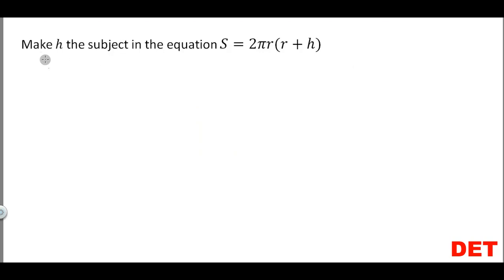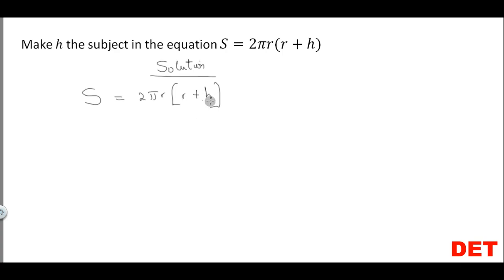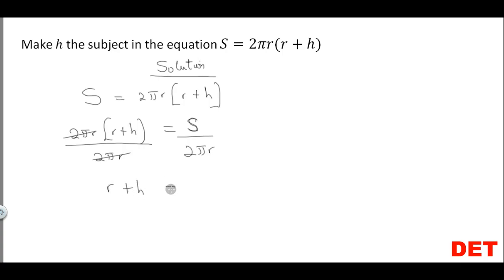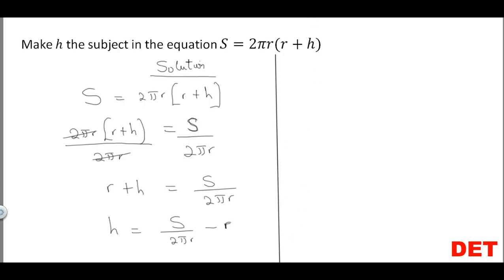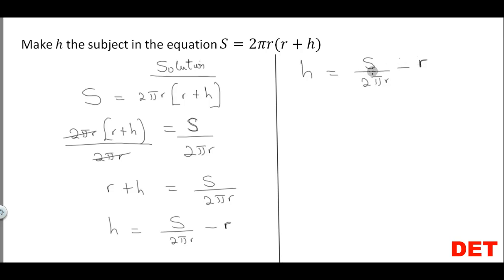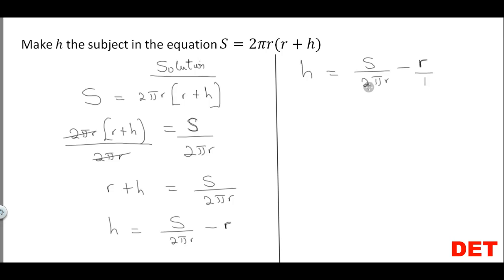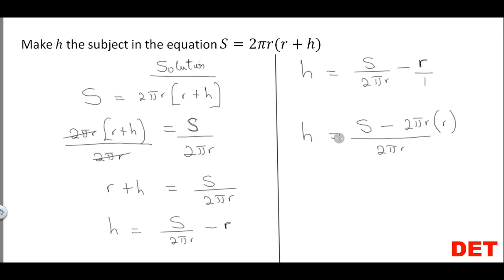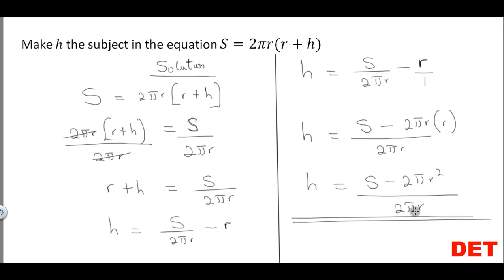Change of subject Formula 1a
Make ℎ the subject in the equation 𝑆=2𝜋𝑟(𝑟+ℎ)